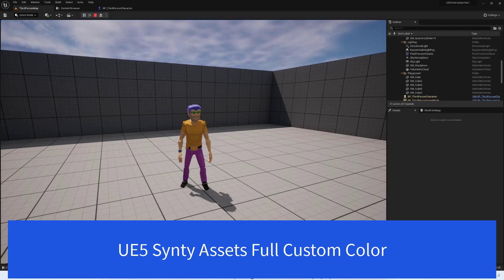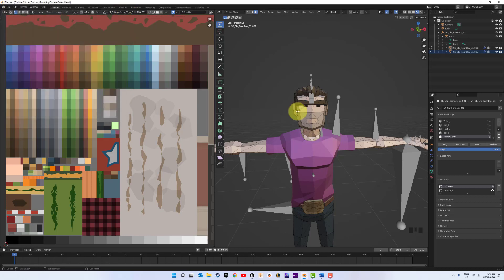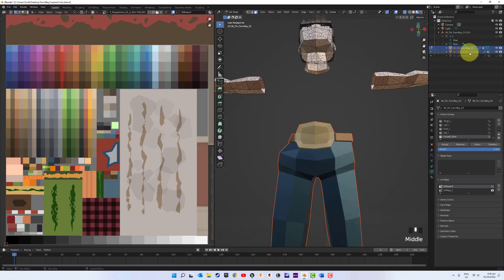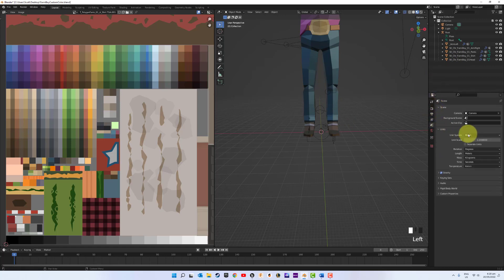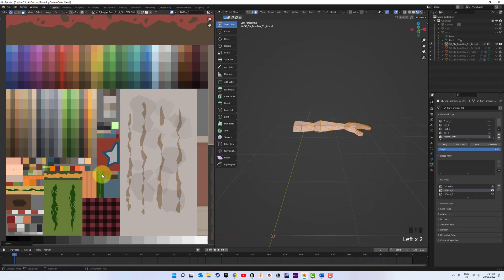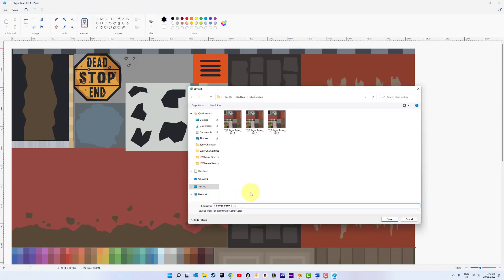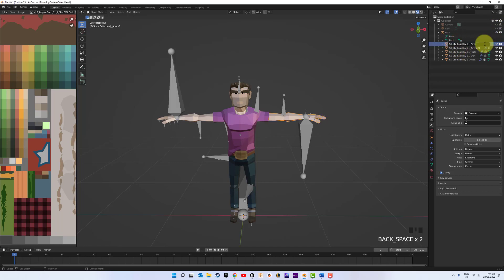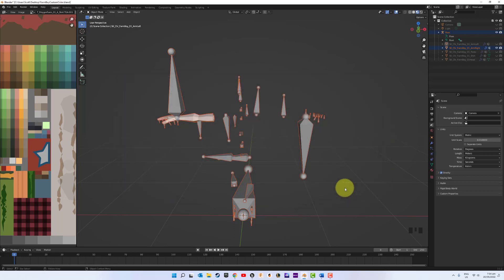UE5 Synty Assets-Single Texture-Fully Customize Character Color-UV Mapping-Character Mesh Split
In this tutorial we change the color of assets from the Synty Farm Pack Using a single Texture. Will work on any other UV mapped to texture Asset.
We do this by Splitting up the model in Blender, Assigning Multiple UV mappings to each part and then importing the Character Back into UE5.